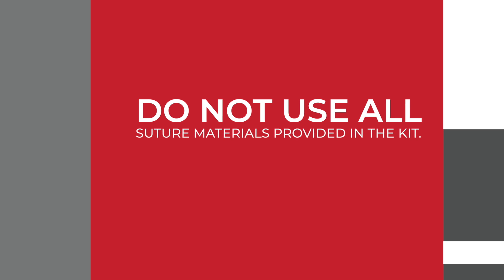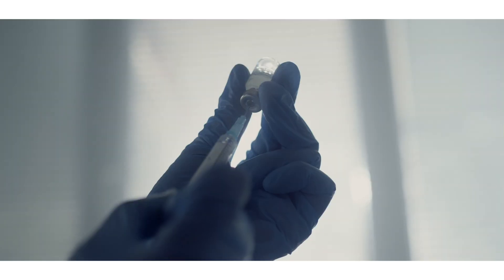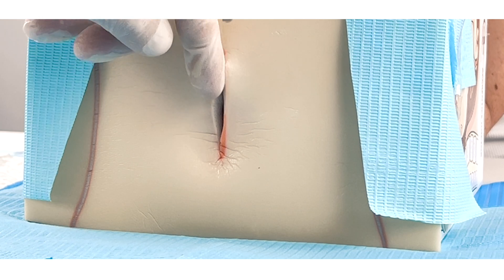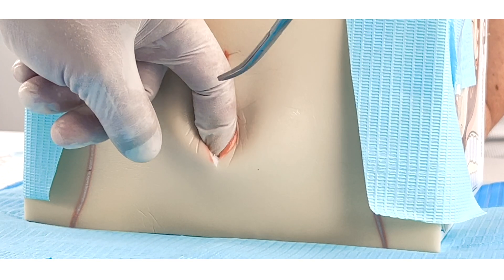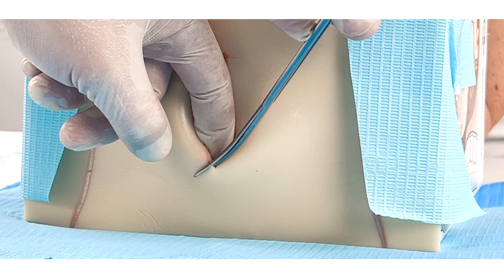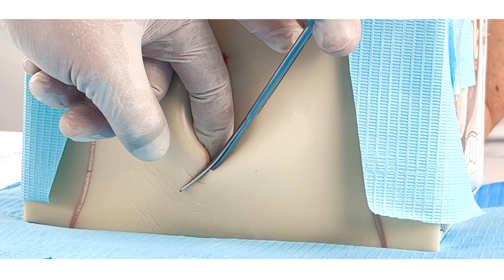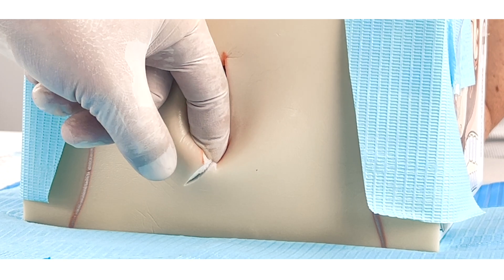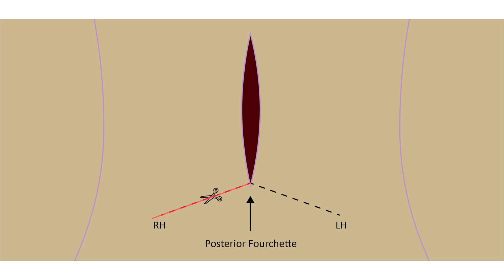Project 7C - Episiotomy-Assisted Delivery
Episiotomy-Assisted Delivery Simulation Tutorial – Apprentice Doctor Obstetrics Kit.

This video walks you through the procedure step-by-step, utilizing the Apprentice Doctor Obstetrics Kit to demonstrate best practices in episiotomy-assisted deliveries. Tailored for obstetrics and gynecology students, and midwives, this tutorial is essential for anyone looking to improve their delivery skills and patient care.

Equip yourself with the knowledge to make informed decisions and provide optimal care during childbirth.